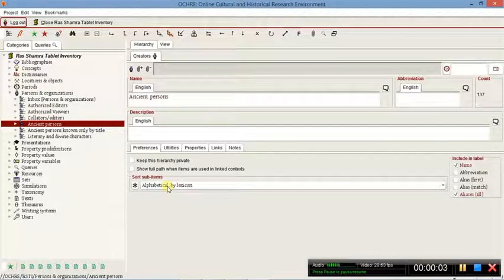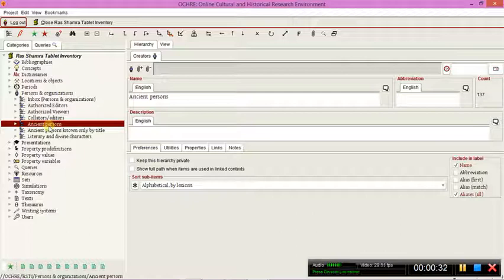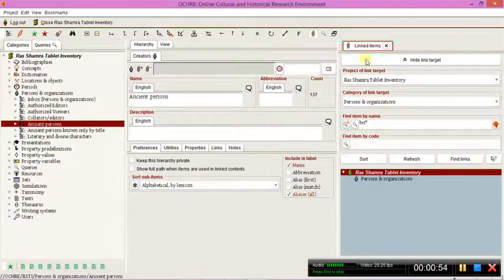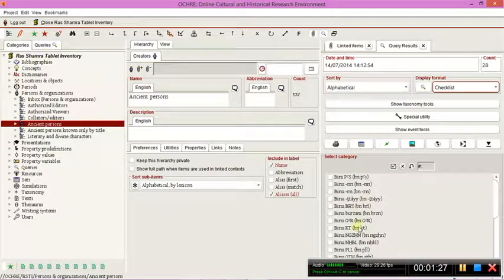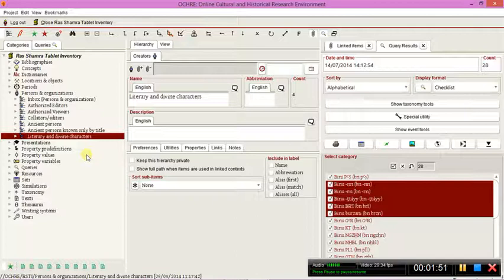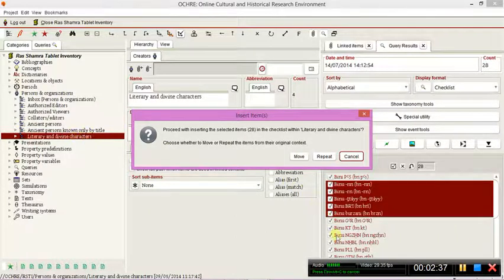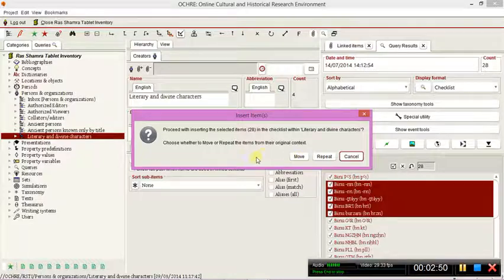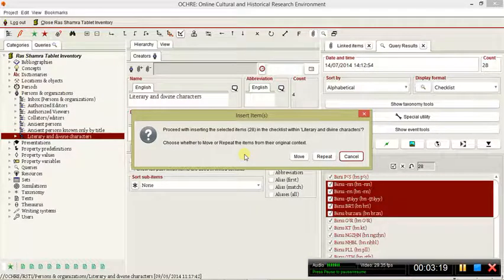Move many OCHRE database items at once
Use the Insert button to move many database items at once.